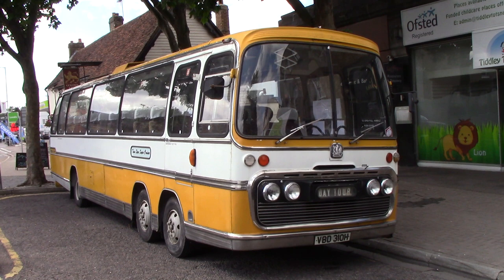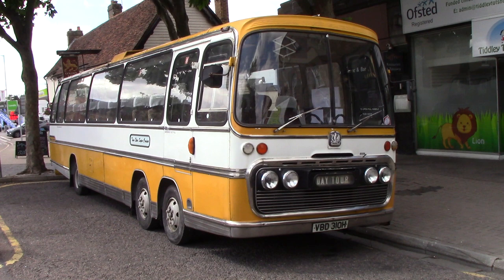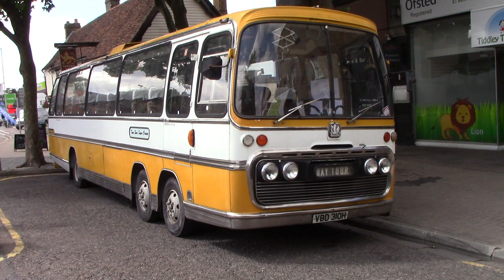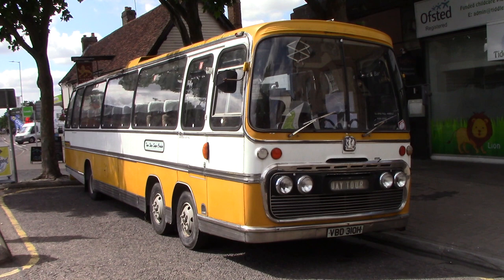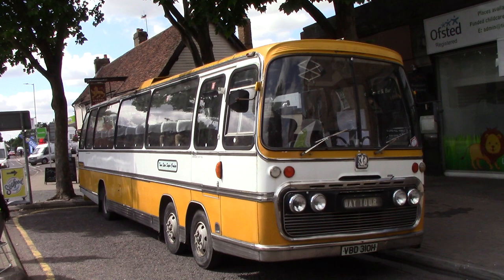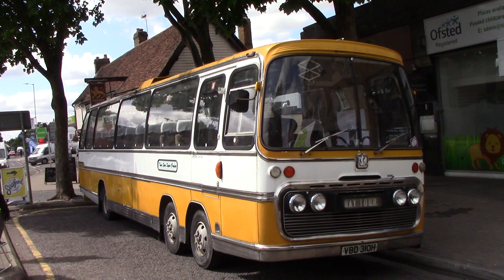Bedford Plaxton Coach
Hoddesdon Classic Car Show 9/7/22